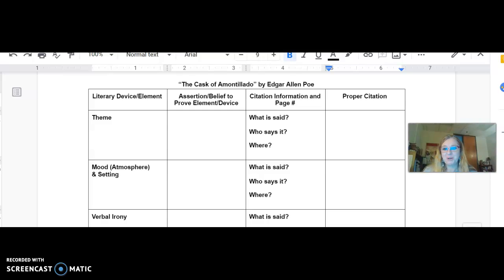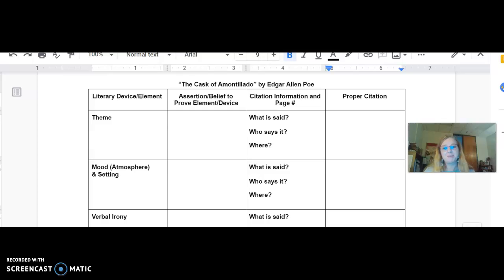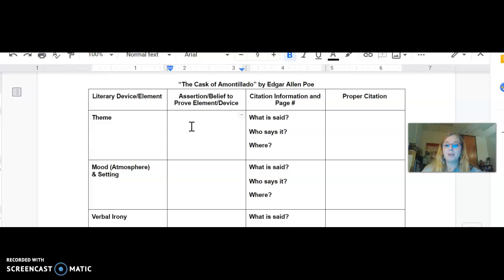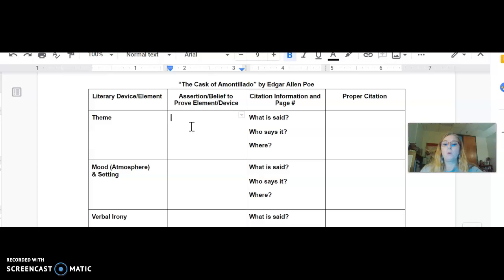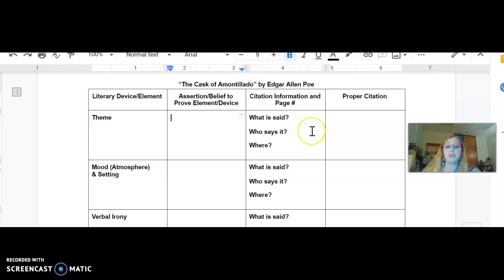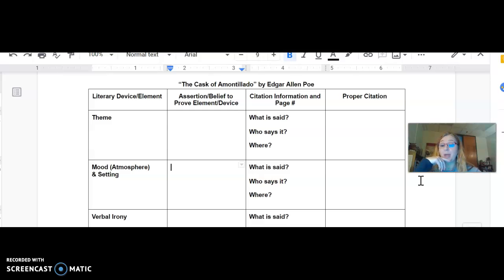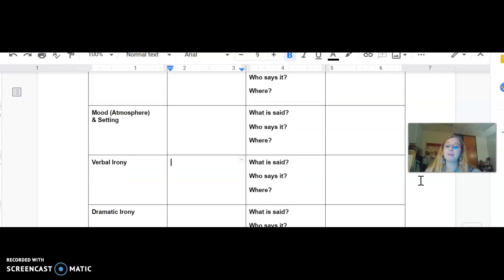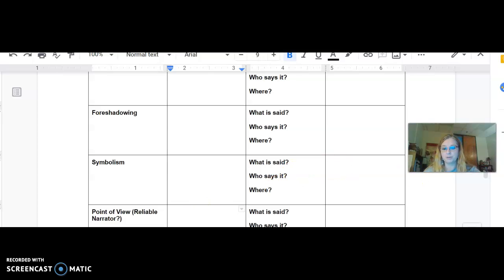The Cask Citation and Elements/Devices Recording #3